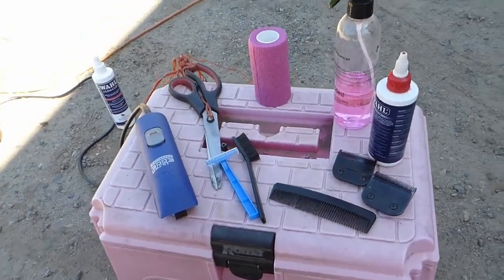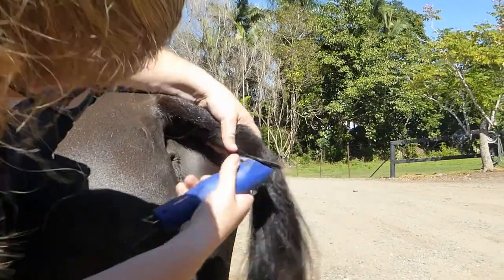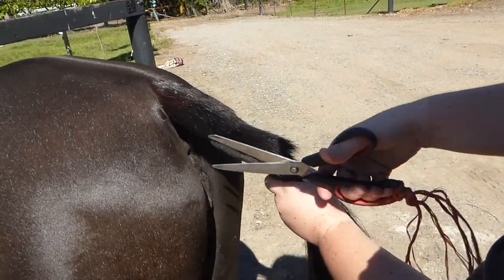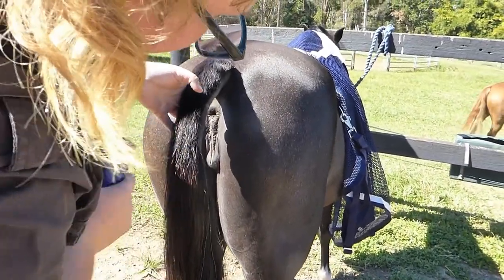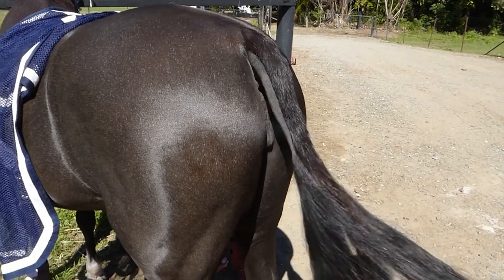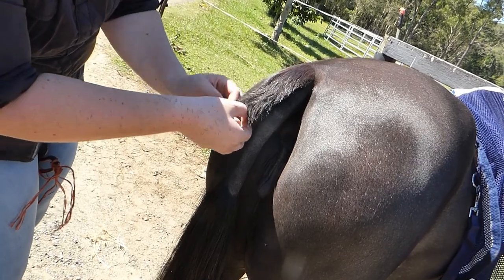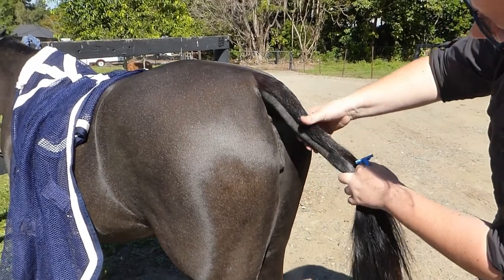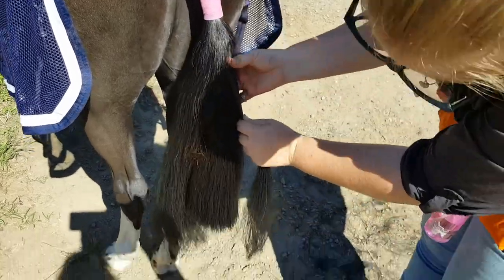How to clip a tail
In this video Presenter Alice Clarke of Devine Equine Services walks you through how to do a tail clip on a Arabian Riding Pony Thorwood Alice In Wonderland, this gorgeous little pony is owned by the Mott Family.

DEVINE EQUINE SERVICES PTY LTD